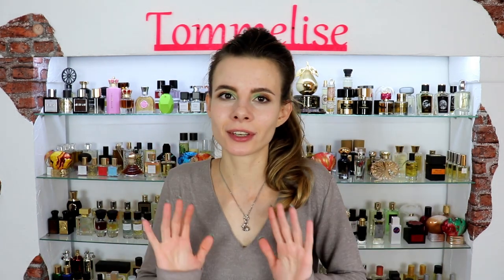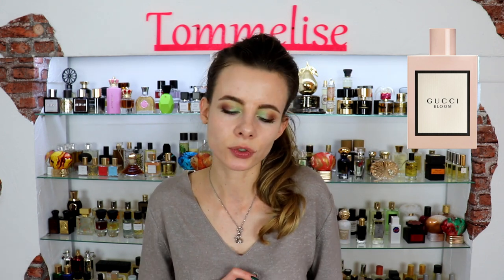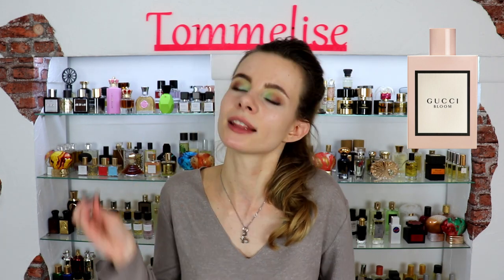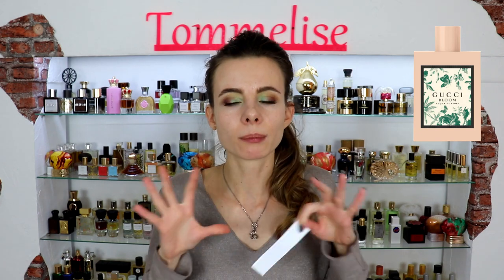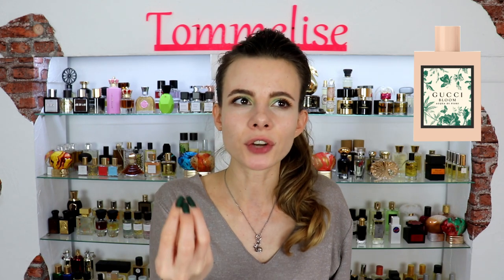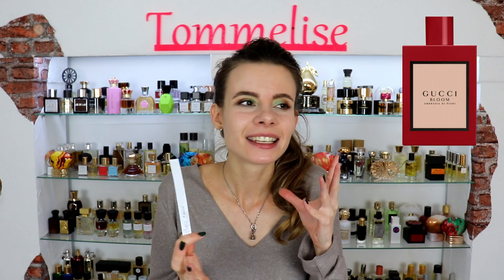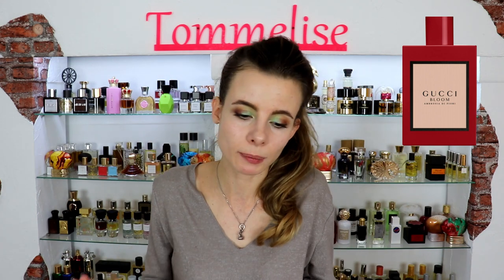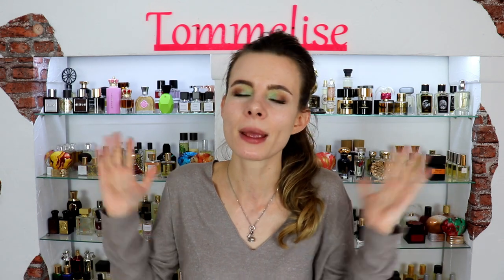GUCCI BLOOM PERFUMES FULL COLLECTION OVERVIEW | Tommelise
Hi guys, in this video I do an overview of Gucci Bloom collection. Which one of these is your favorite? Please comment bellow other  brands you want me to review!